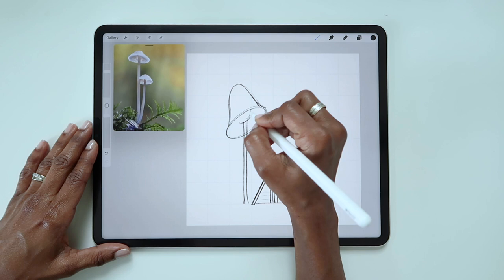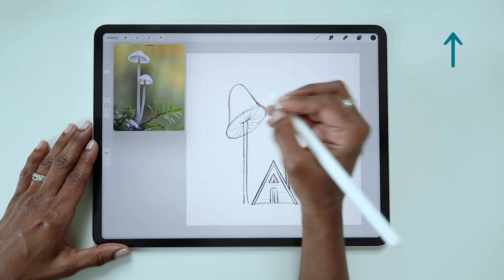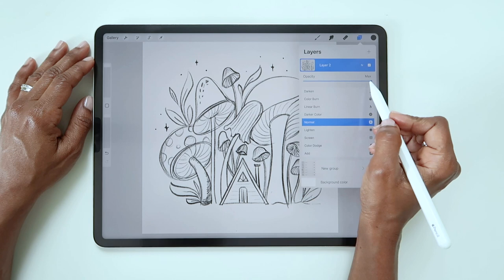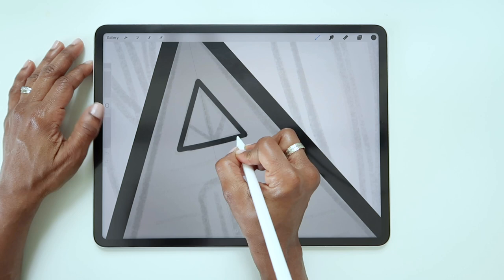Relaxing drawing video of my Mushroom Forest digital illustration in Procreate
In this relaxing drawing video, I'm sharing my digital drawing process for the 'Mushroom Forest' illustration. I hope you enjoy the relaxing music and the chill vibe!

IMPORTANT NOTE: This is not a tutorial - just sharing my drawing process. Please do not recreate this artwork as it is part of my professional portfolio. Thank you.

JOIN ME ON SKILLSHARE:
A yearly subscription will give you access to all my classes plus thousands more!

You'll receive free color palettes and drawing prompts once a month!

I share art and timelapse videos there several times a week

THE DRAWING  TOOLS I'M USING:
Tablet: 2021 iPad Pro (12.9" M1 Chip, 1TB of storage)
Stylus: Apple Pencil 2nd Gen
Drawing App: Procreate

If you're curious about any other tools I use or recommend, check out my Resource Guide